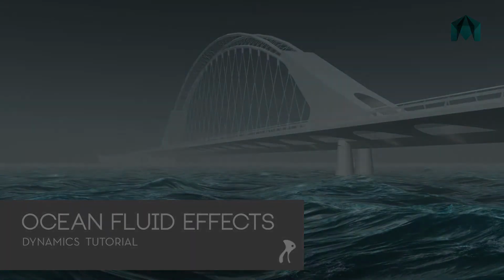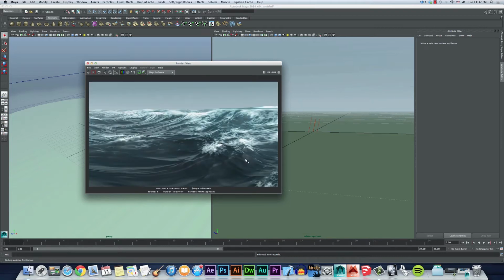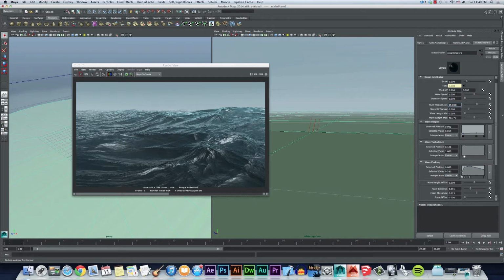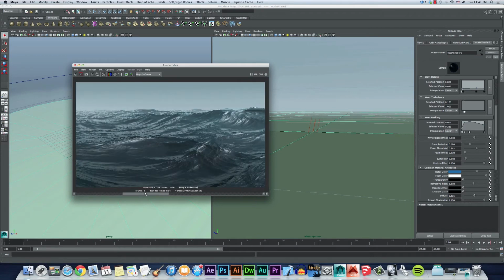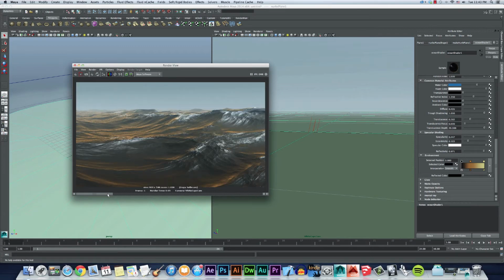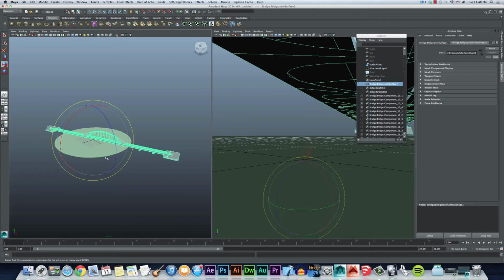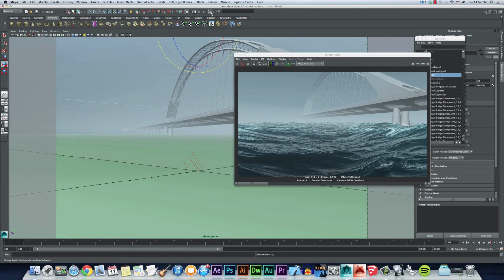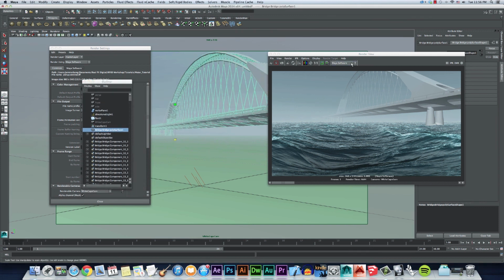Crafting the Wave: How to Render an Ocean in Maya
Full tutorial library for learning to master architectural rendering in photoshop, maya and other great software packages.

Have you spent hours scouring the web searching for good ocean images?

Then endlessly tweaking them just to realize that it does not match your renderings perspective and you find yourself on Google image search again. Well there is a better method to obtain those meticulous water perspectives that you crave so much.

Let's explore the power behind Maya's Ocean Fluid Effects, and get close to the water without getting soaking wet or risking that expensive camera of yours!

In this tutorial you'll learn how to render an Ocean by using theFluid Effects feature in Maya.

Why not use my camera for my architectural renderings?

Of course you can and I encourage you to do it!

By observing how water behaves and reacts to the light, you will have a better understanding on how to replicate realistic water in your renderings. So next time you go to the beach or jump into the pool, take a moment to observe and understand the many different properties of water such as its reflectivity, transparency, and caustics.

But of course to do this you might need to have some free time, a nice camera, live near the beach, and pray for the weather to match your architectural vision, but we rarely have these amazing perks, especially when getting close to our project's deadlines.

But if the stars align that day for you, then go and take a lot of pictures of the ocean and other bodies of water, start building a library of images that you might use in your workflow, with different perspectives, close ups, light settings, exposures, etc.

Why use Maya's Ocean Fluid Effects for my renderings?

If you love all those crazy visual effects that you watch on the big screen, and always dreamed of having your design in one of those dramatic epic scenes, well I have good news for you, you can do them too!

There are many good reasons to get acquainted with Maya's Ocean Fluid Effects, and although we often find ourselves intimidated and lost by the complexity of a software like Maya, (trust me, I've been there too) for our good luck there is a very simple and painless method by using the already built-in Ocean Fluid Effects in Maya.

There is a variety of presets ready to render in Maya's Ocean Fluid Effects, such as giant storms, underwater scenes, and others. This makes it a great place to practice and bump up your water-rendering skills.

Exploring Beyond the Still Rendering

If you are still confident in your Photoshop skills when it comes to compositing oceans into your canvas, there is another great reason to use Maya's Ocean Fluid Effects instead.

You can animate an entire Ocean!

All the attributes that we'll cover in the "Maya Ocean Fluid Effects Tutorial" can be animated.

So if you are planning to impress your client or professor with an animated architectural visualization, having an entire ocean animated will definitely set you apart from your peers.

Check out the Ocean Fluid Effects video tutorial below and see for yourself.

And don't forget to check out the Real FX Digital Workshop for more great tutorials that will sharpen your rendering skills.